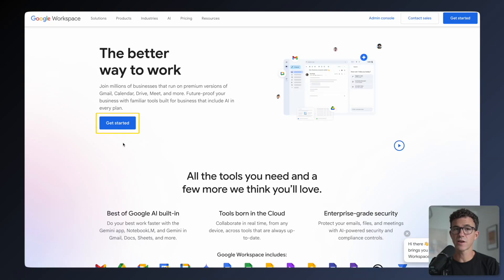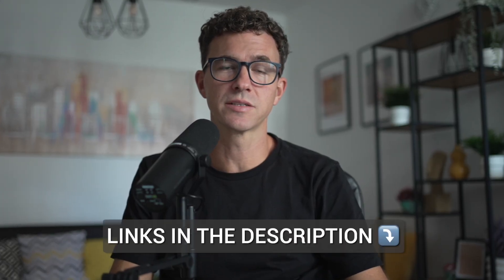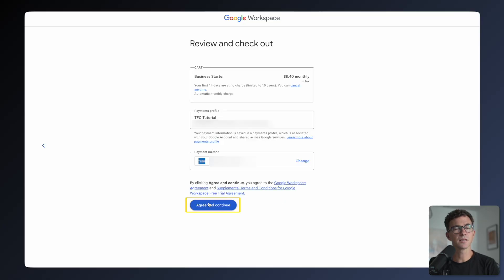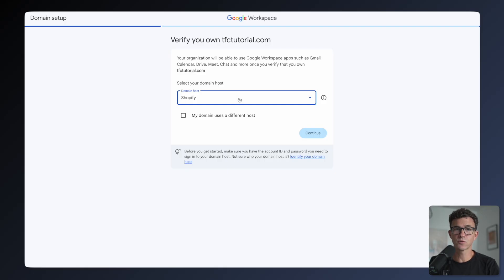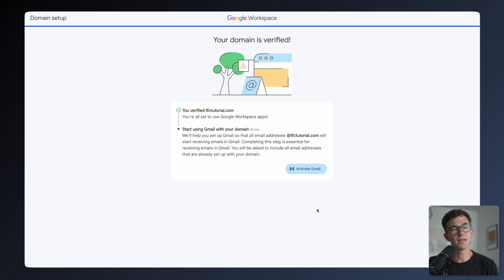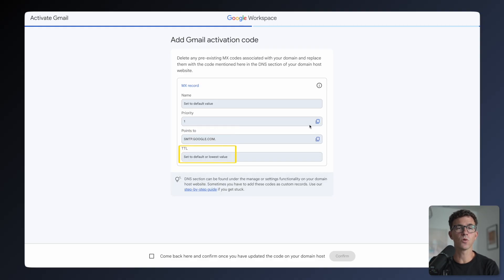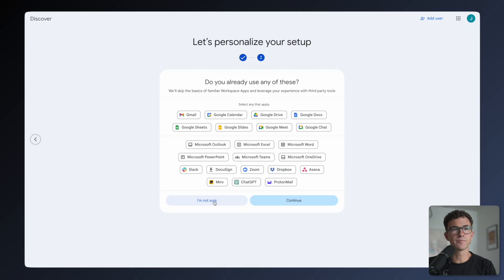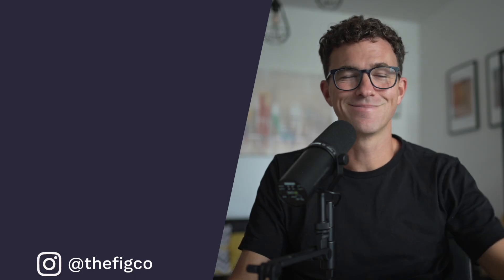Google Workspace Email Setup 2025 (Step-by-Step Tutorial)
Here's the step by step walk through of how to set up your Google Workspace email. We recommend purchasing your domain from Spaceship.